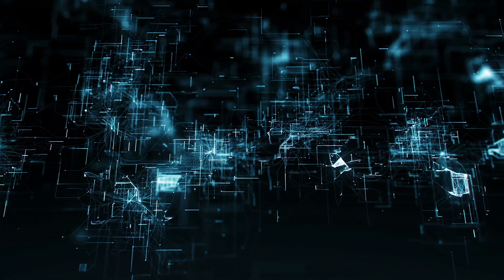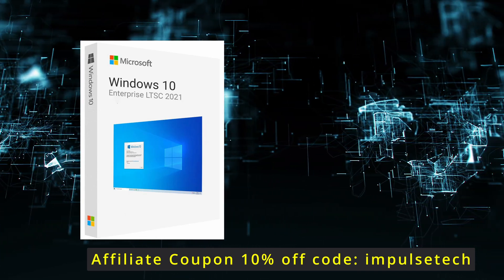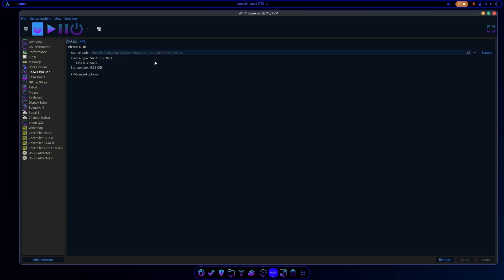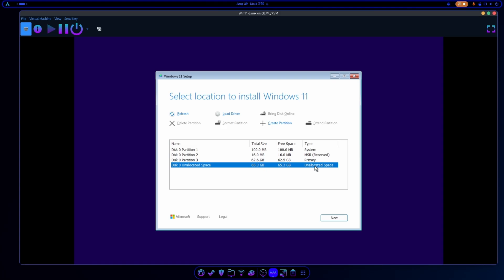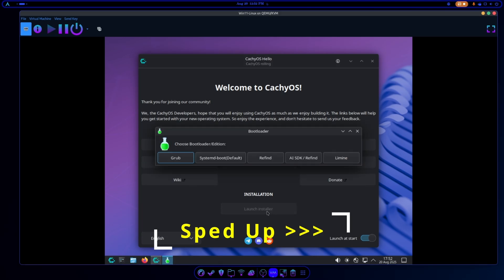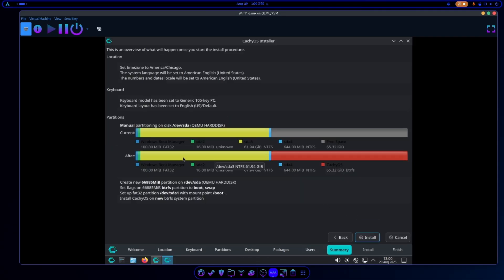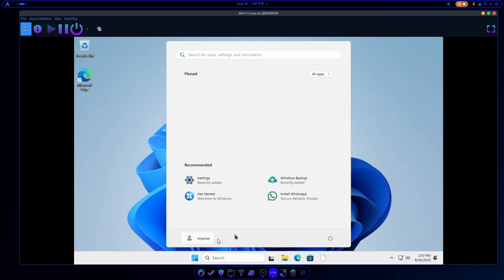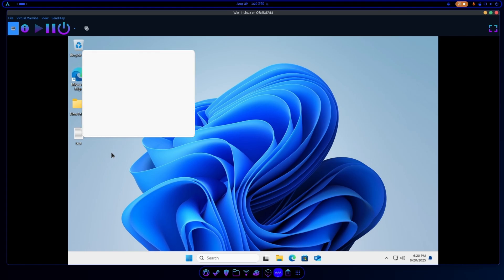🔥 Dual Boot Windows & CachyOS Linux the EASY Way (Full Guide + Tips) no intro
🖥️ Windows 10 Enterprise 2021 LTSC Key GLOBAL

💻 Windows 11 Enterprise CD Key GLOBAL

📺 Check Out This Video for Making a Chris Titus Windows 11 ISO

⚠️ Windows 11 Recall WARNING: Disable It NOW + Create a Safe, Debloated ISO Install!

✨ Want the best of BOTH worlds?
In this video, I’ll show you step-by-step how to dual boot Windows 10 / 11 and CachyOS Linux on one or two drives. Learn the safest install order, how to partition, and avoid common bootloader issues. Plus, I’ll cover file transfers between systems and which Windows versions (like Enterprise LTSC) protect your privacy better.

👉 Watch until the end for pro tips on blocking Windows spyware and why Linux is the perfect daily driver!

📌 Follow-up videos on hardening Windows & blocking telemetry coming soon.

🚀 If you’re ready to ditch Big Tech’s control and take back your system, this is the guide you need.
00:00 - Why Dual Boot Windows and Linux?
01:20 - Windows 10 and 11 Enterprise
02:32 - How To Dual Boot Windows and Linux
08:41 - Transfer Files From Linux To Windows
10:57 - Final Thoughts